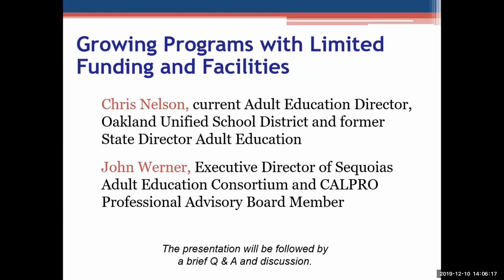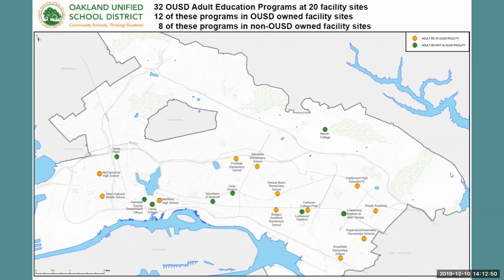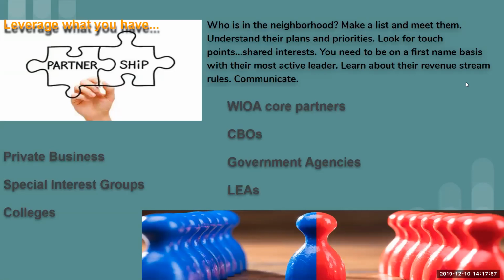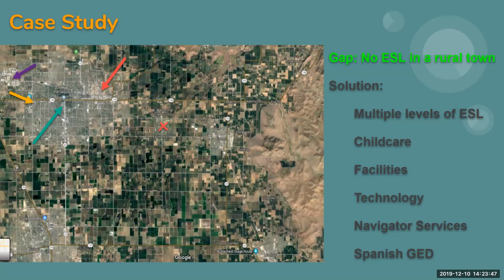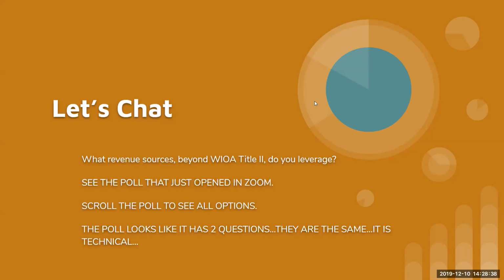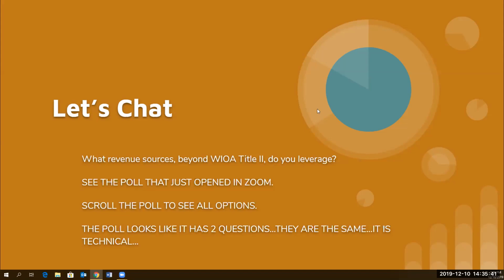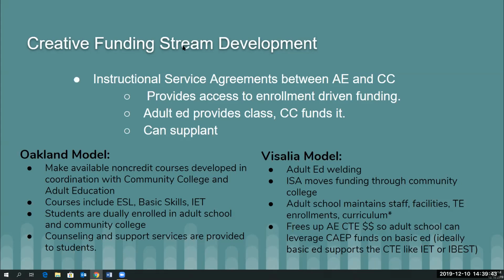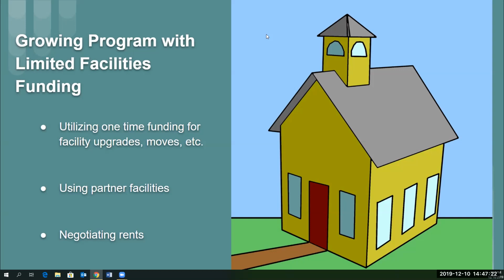CALPRO Administrators Forum: Growing Programs with Limited Funding and Facilities